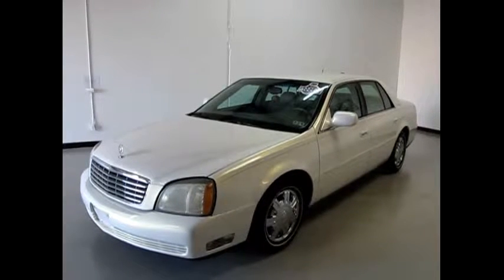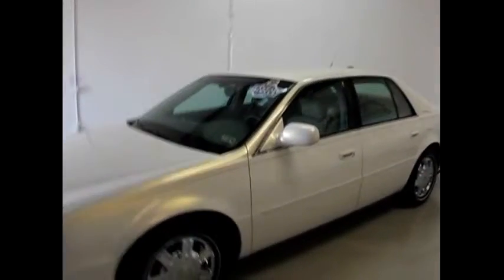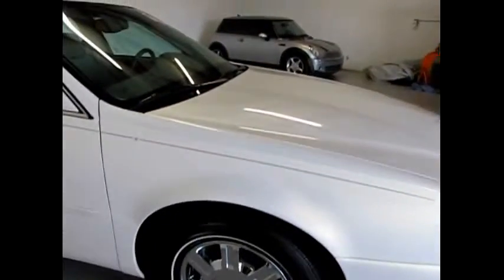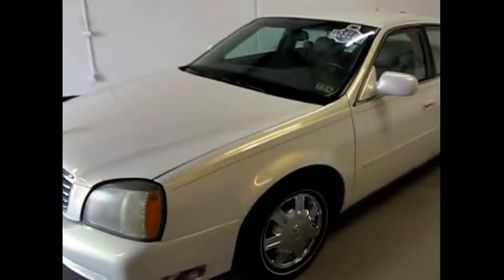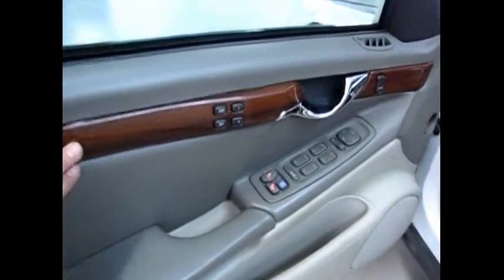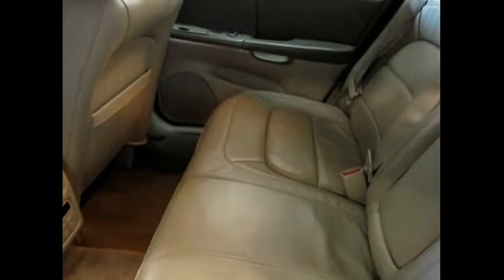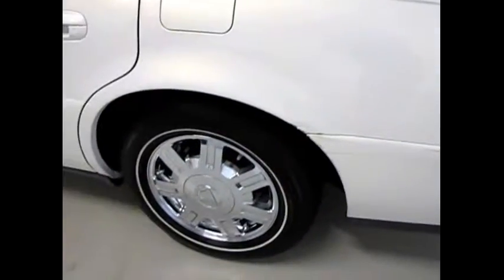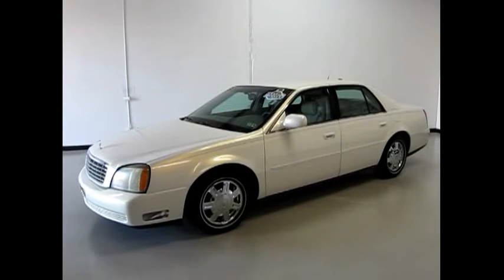FOR SALE 2004 CADILLAC DEVILLE....NICE!!!!